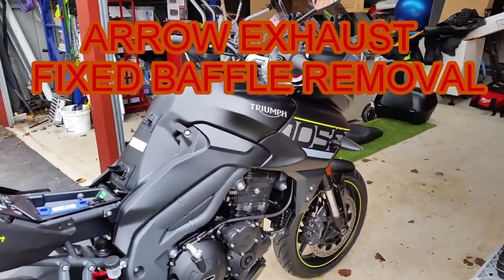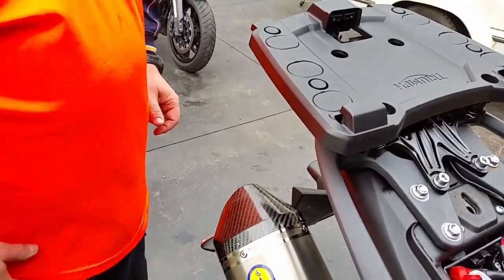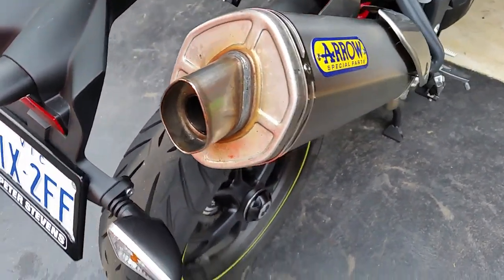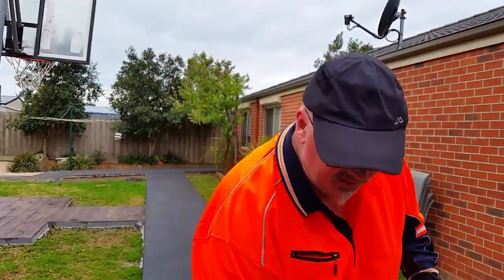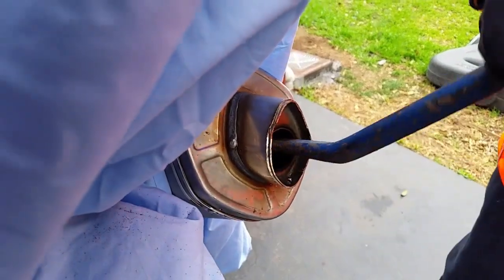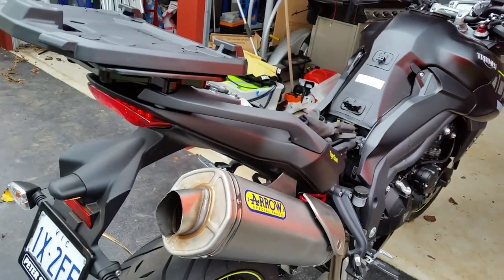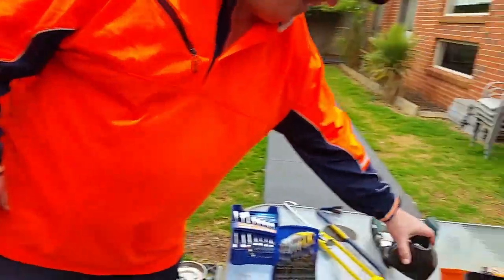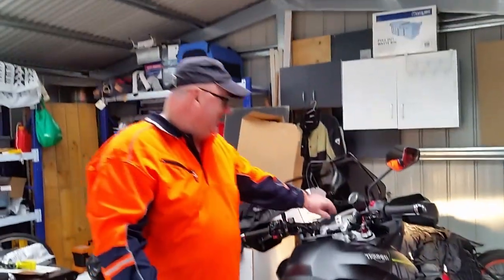ARROW BAFFLE REMOVED FROM TRIUMPH TIGER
How to remove a sealed in baffle on an Arrow exhaust fitted to a Triumph